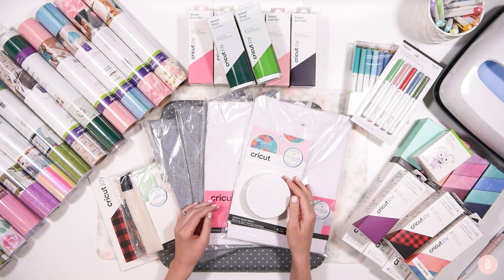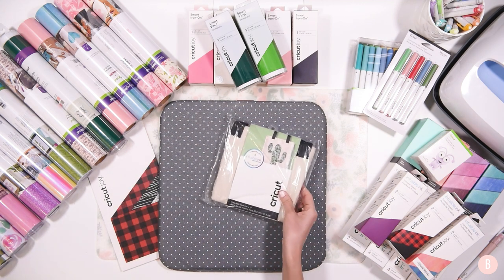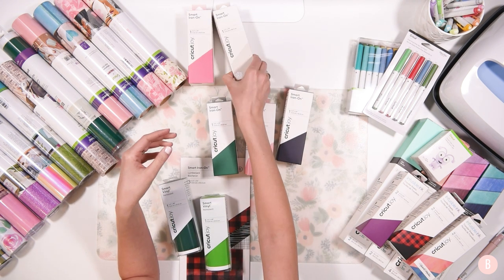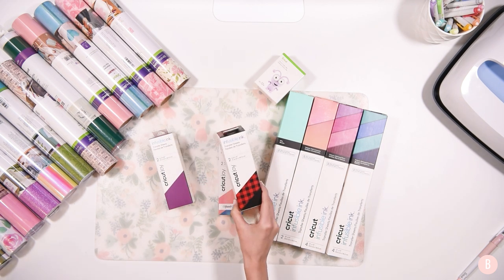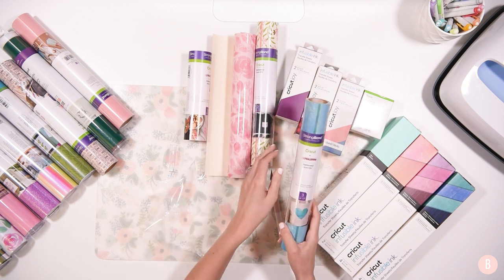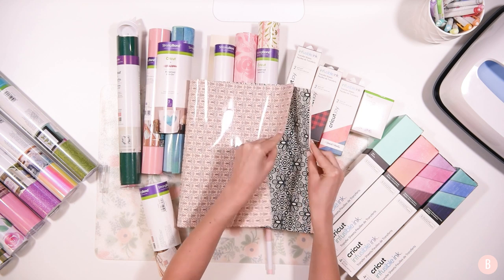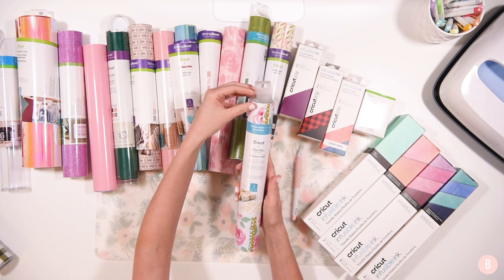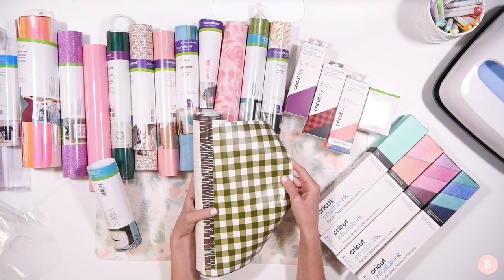33 CRICUT MATERIALS THAT CAUGHT MY EYE!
Cricut has some amazing materials for crafting from fun patterned iron-on, to infusible ink and amazing blank materials to put them on!  Check out 33 Cricut materials that really caught my eye this season!

✏️ Craft Supplies Mentioned ✏️